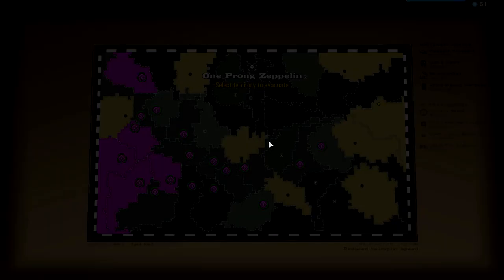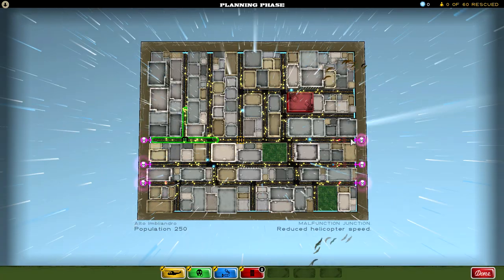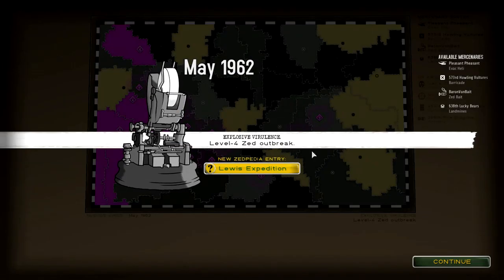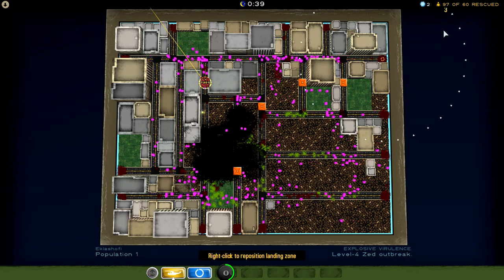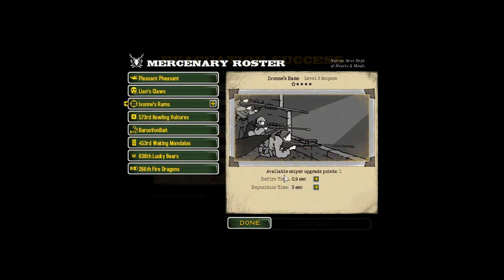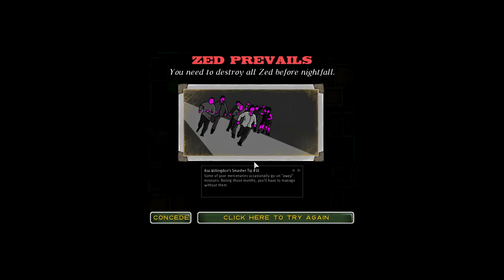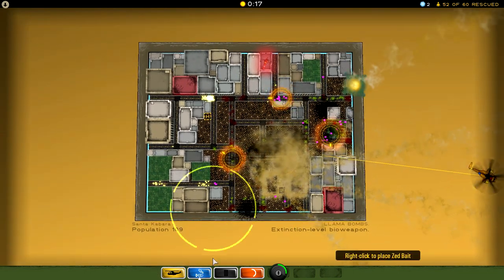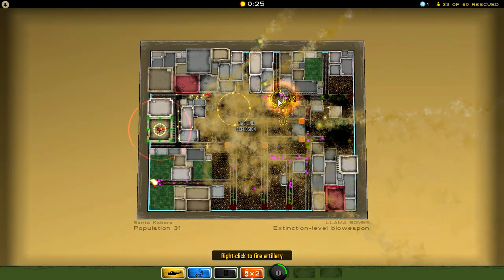Exploding Zombies! - Atom Zombie Smasher Gameplay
Atom Zombie Smasher Gameplay Part 4 - Best Weapon in Game!
If you'd like to see more Atom Zombie Smasher, let me know!

-Baron